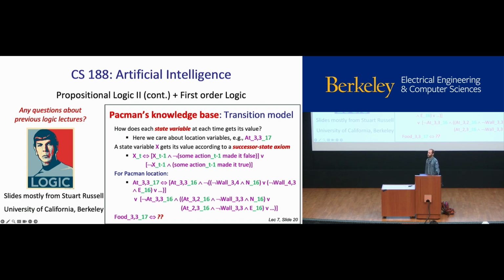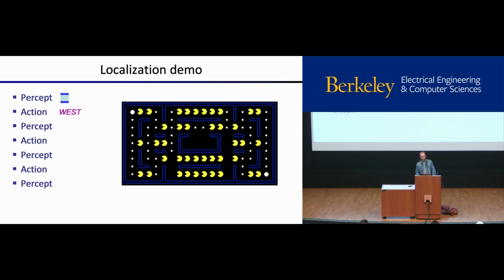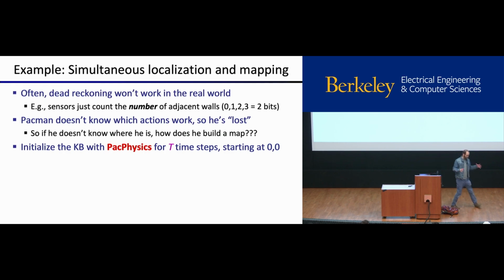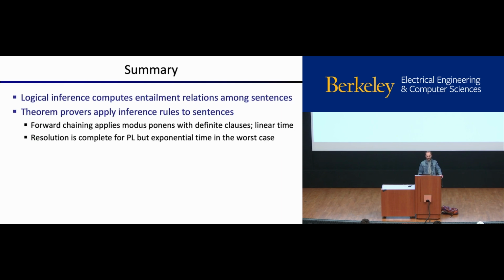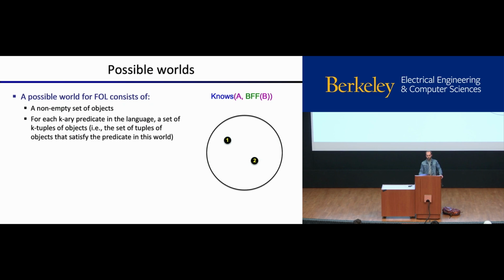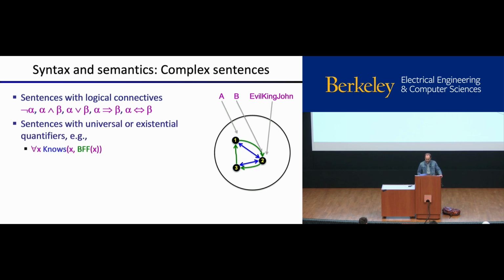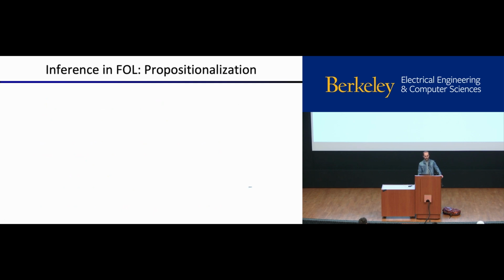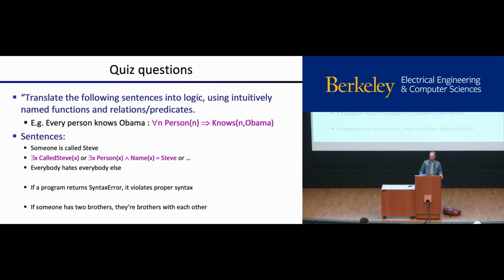[CS188 SP24] LEC09 - Logic: First Order Logic